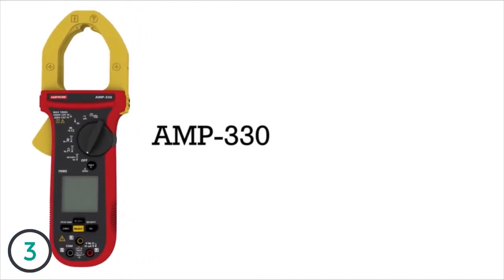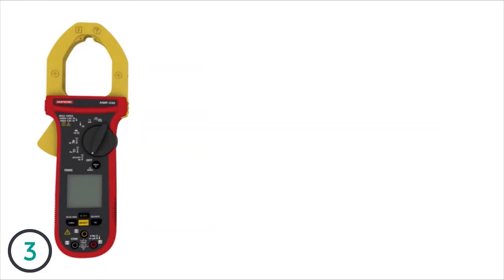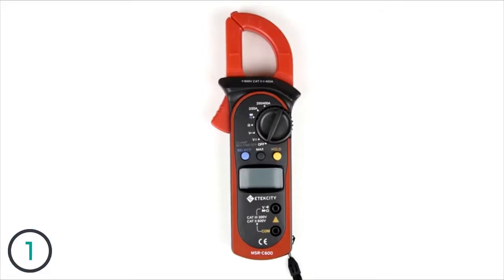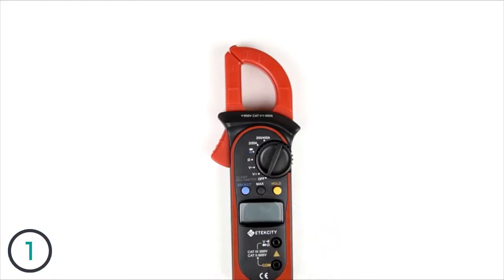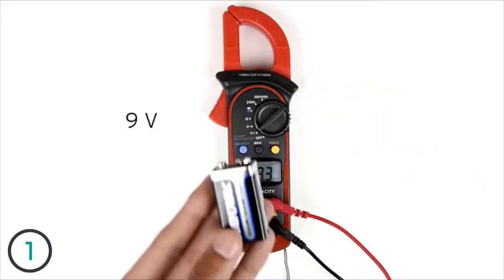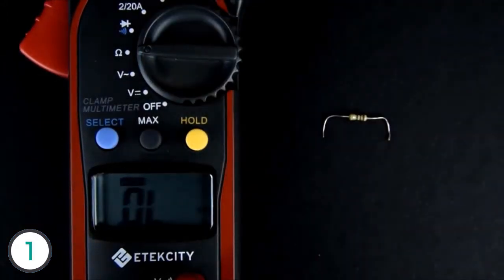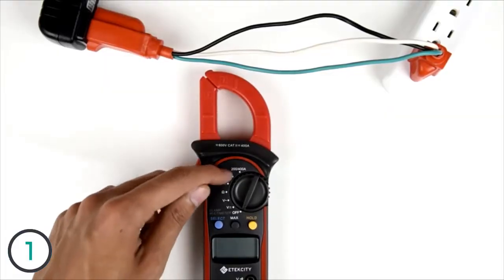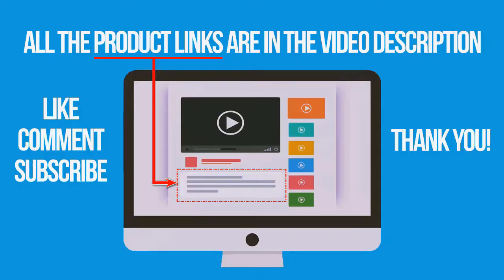Best Clamp Meters 2019 - Clamp Meter Review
► The Clamp Meters we mentioned in this video:

► 3. Amprobe AMP-210 Clamp Meter
► 2. Digital Clamp Meter AC/DC Auto-Ranging 600 Amp Measures Voltage, Resistance, Temp, More Klein Tools CL800
► 1. Etekcity Auto Ranging Clamp Meter, Digital Multimeter with Amp,Volt,Ohm,Diode and Resistance Test, Tester MSR-C600

In this video, we listed the best clamp meters out there for this year. This list is based on thousands of user reviews, and all of these are hand picked by me. This list is completely hand-picked and in no particular order.